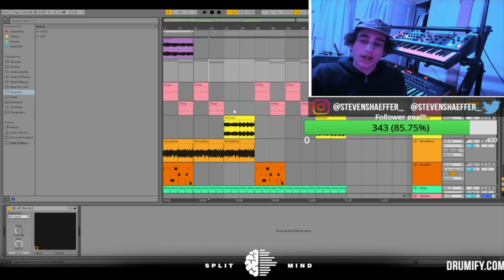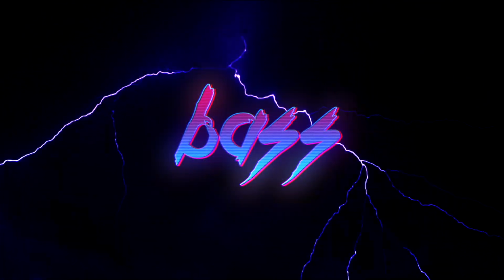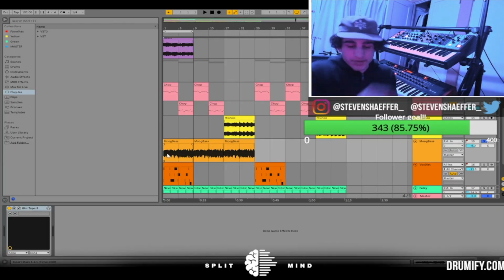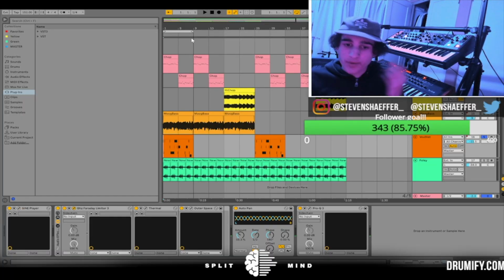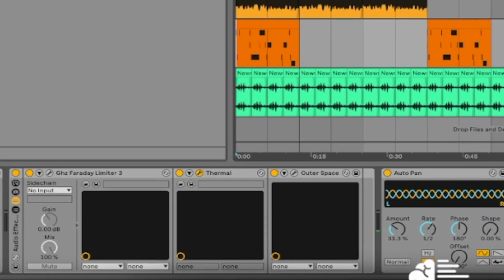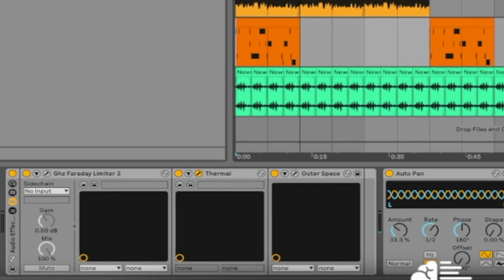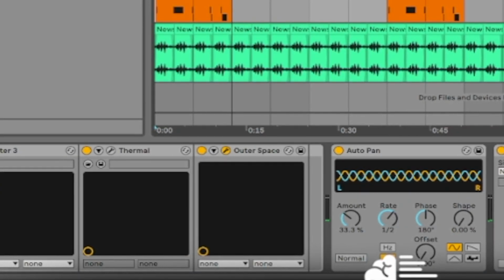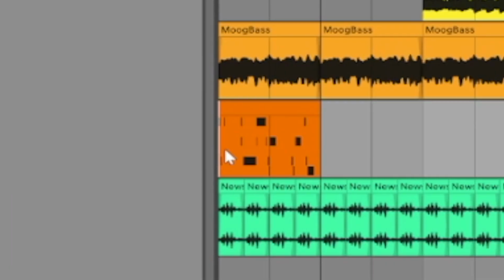How to Make DARK ANALOG SAMPLES from SCRATCH | Ableton Live 2022